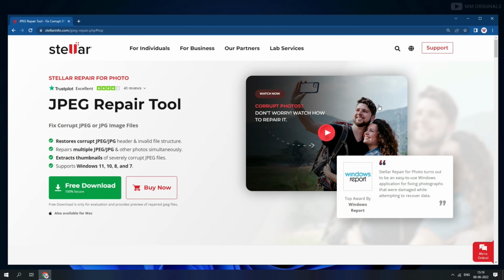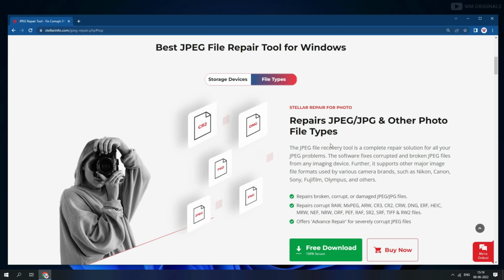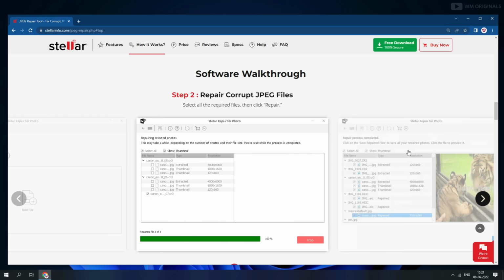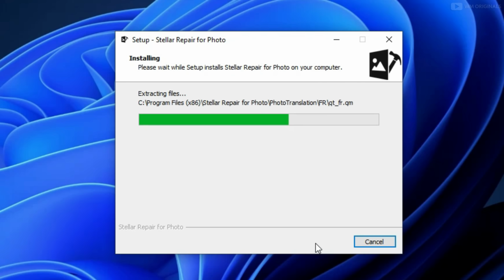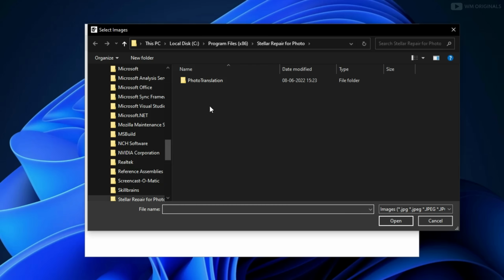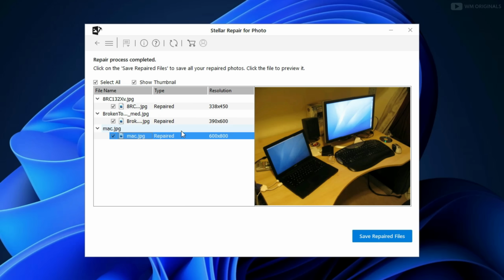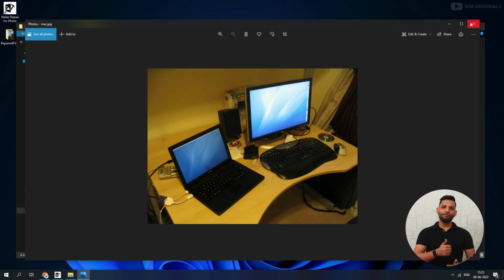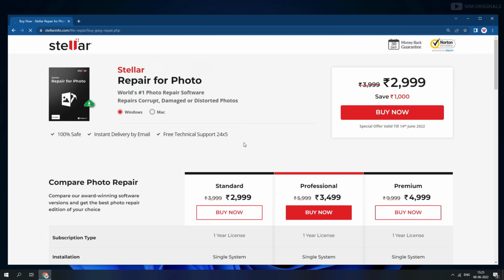How to Repair Corrupt Photos - Specially JPEG! 100% Working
Learn how to repair corrupt photo or fix corrupt jpeg or jpg image files, free download stellar repair for photo , JPEG Repair tool from stellar is the best JPEG file repair tool for windows & mac.

Different photo & video repair tools are available in the market. Use Stellar JPEG Repair Tool to repair damaged photos by following just a few simple and easy steps.

Rebranded from Stellar Phoenix JPEG Repair, this software repairs JPEG images saved on Windows PC and Windows-compatible storage media.

✓ Restores corrupt JPEG/JPG header & invalid file structure.
✓ Repairs multiple JPEG/JPG & other photos simultaneously.
✓ Extracts thumbnails of severely corrupt JPEG files.
✓ Repairs broken, corrupt, or damaged JPEG/JPG files.
✓ Repairs corrupt RAW, MxPEG, ARW, CR3, CR2, CRW, DNG, ERF, HEIC, MRW, NEF, NRW, ORF, PEF, RAF, SR2, SRF, TIFF & RW2 files.
✓ Offers 'Advance Repair' for severely corrupt JPEG files
✓ Repairs JPEG and other file formats on Windows laptop, desktop, HDD, and SSD.
✓ Restores corrupted JPEG files saved on camera memory cards, SD cards, flash drives, etc.
✓ Supports JPEG and other image files from Android and iPhones.
✓ Supports Windows 11, 10, 8, and 7.

Stellar Repair for Photo is one of the best photo repair software worldwide for repairing images in different formats.

How to Repair Corrupt Photos - Specially JPEG! 100% Working (2022) Stellar Photo Repair Tutorial & Review Video Timestamps -

00:00 Intro - Repair Corrupt Photos
00:56 Stellar Repair for photo features overview
01:46 Free Download & Install Stellar Repair for Photo
02:13 How to fix Corrupt Photos
02:28 Successfully Repaired Corrupt Photos
02:32 Save Repaired Photos
03:08 Stellar Repair for Photos Pricing
04:04 Outro

Stellar Repair for photos also comes with, Advanced Repair - This advanced feature allows you to repair severely damaged photos with a higher success rate.

Must Watch: How to Recover Deleted Files from Pen Drive (2022) Stellar Data Recovery Software Review & Tutorial ➤